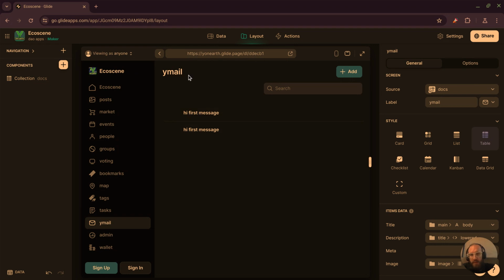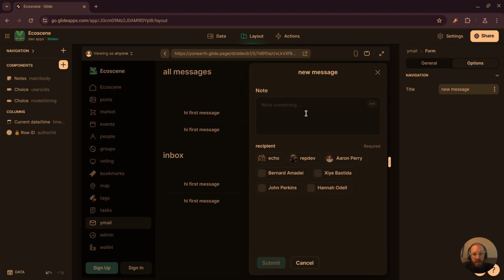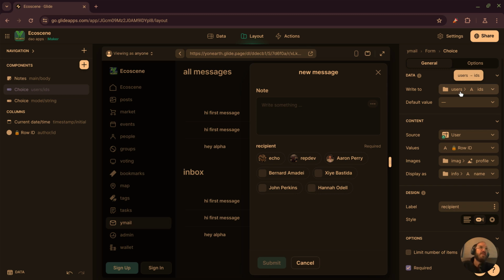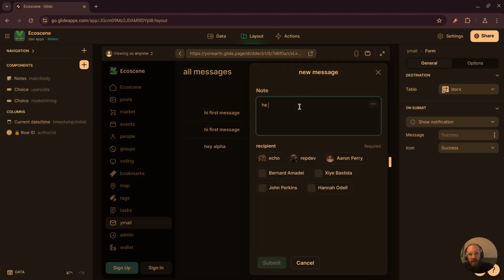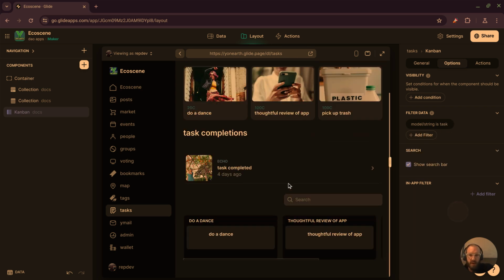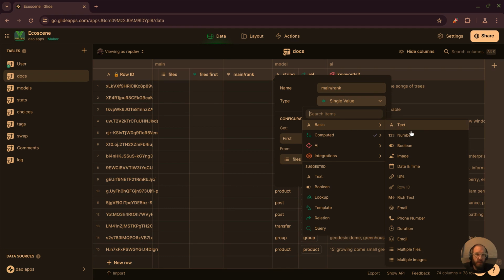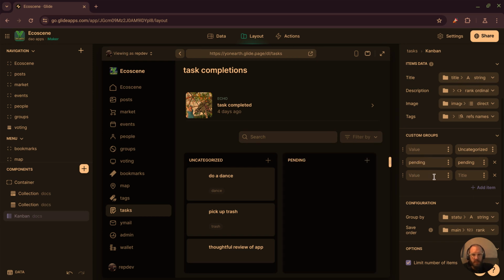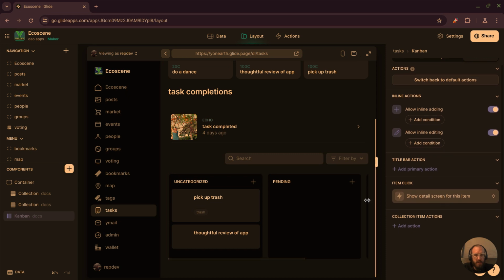kanban for tasks